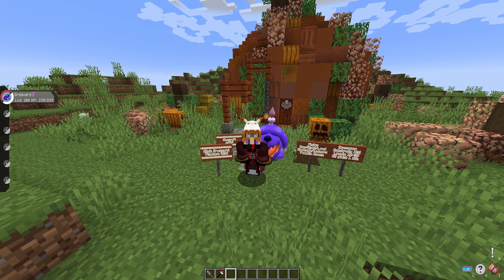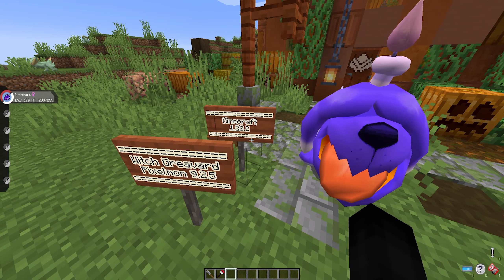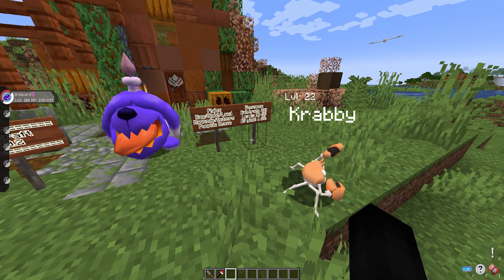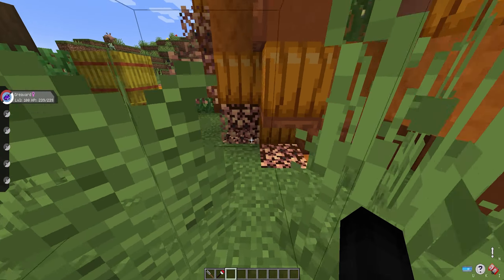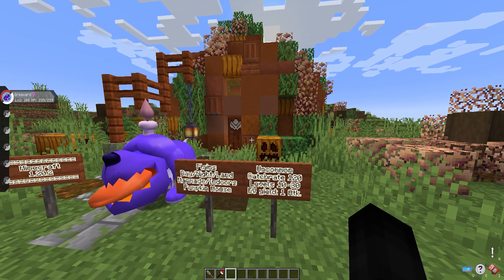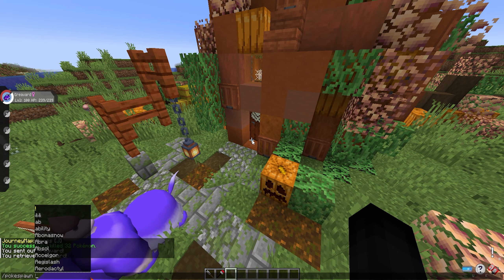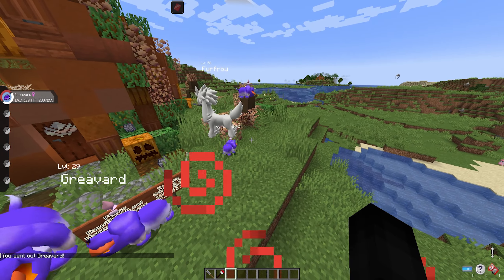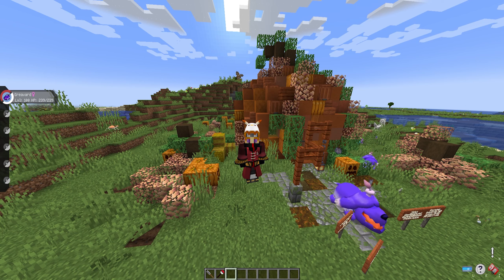HOW TO FIND WITCH GREAVARD IN PIXELMON REFORGED - MINECRAFT GUIDE - VERSION 9.2.5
"Witch Greavard is a Ghost-type Pokémon. It evolves into Witch Houndstone at level 30 during nighttime.
It is said that a dog Pokémon that died in the wild without ever interacting with a human was reborn as this Pokémon."